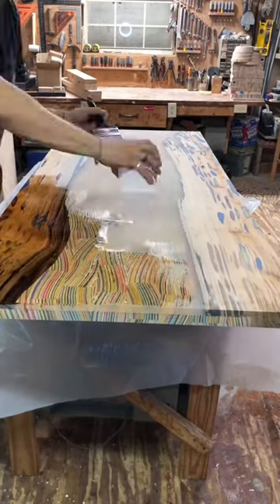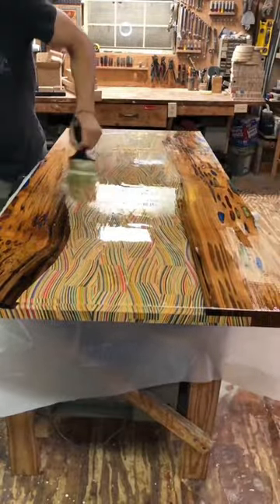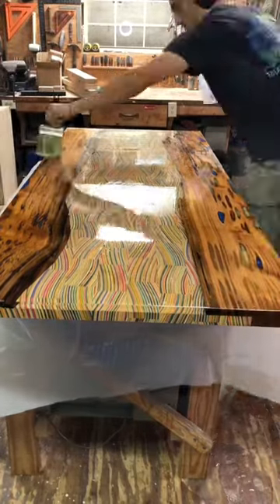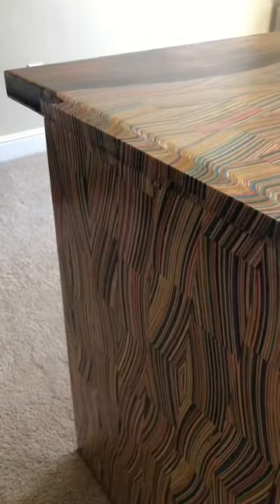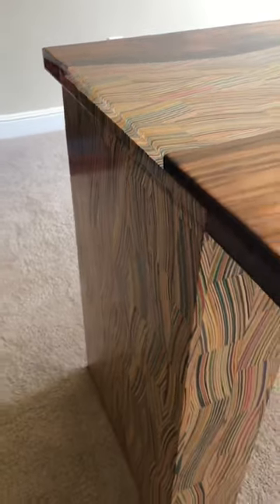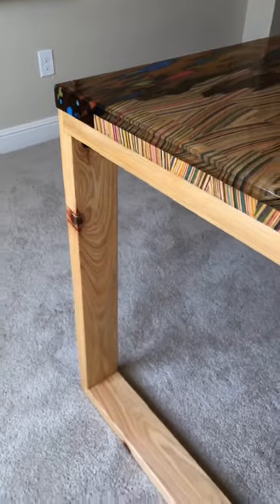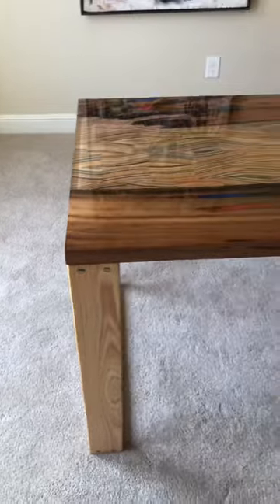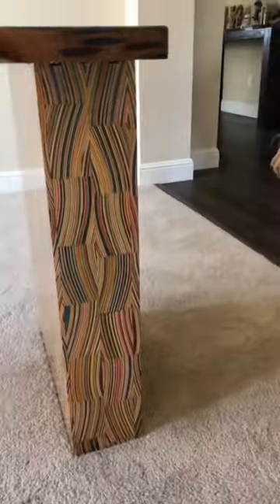Dining table made from sinker cypress from a Louisiana swamp, recycled skateboards, and epoxy ✨